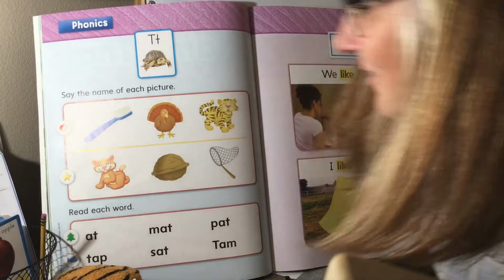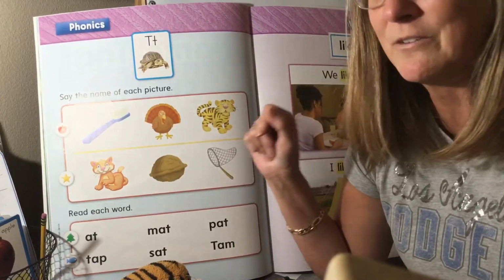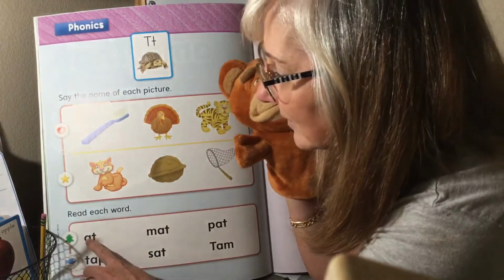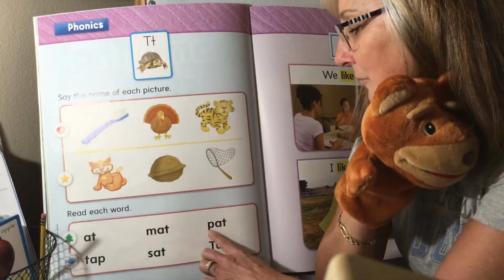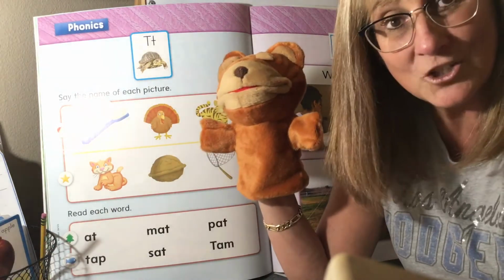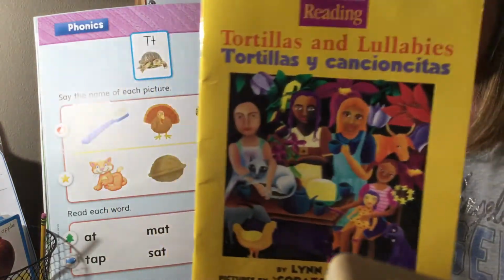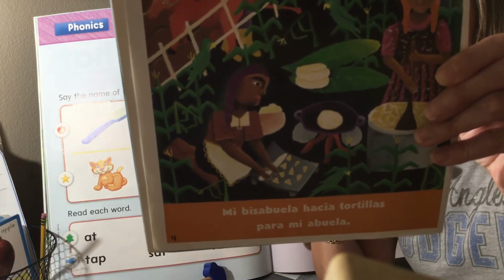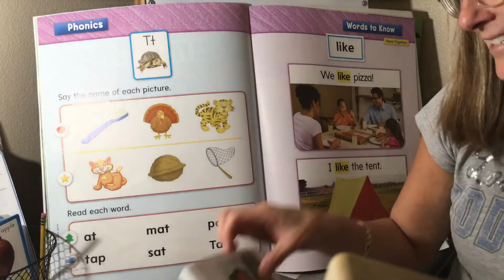Letter Tt/Blending Words/Sight Word "like"/"Tortillas & Lullabies" Read Aloud (Shapes)